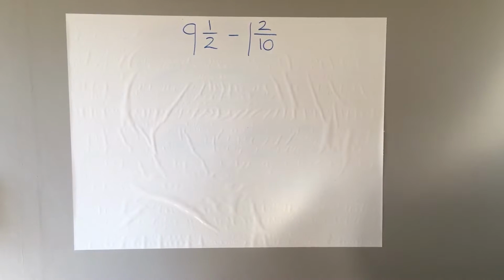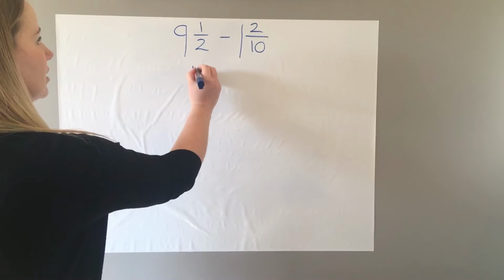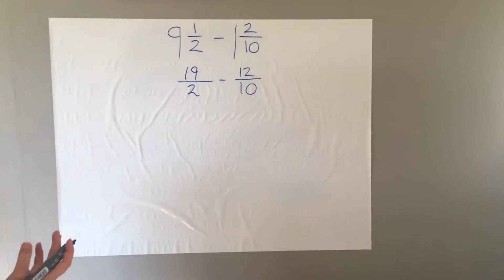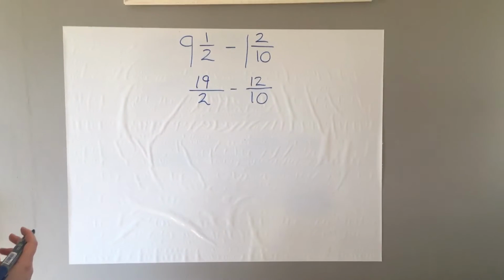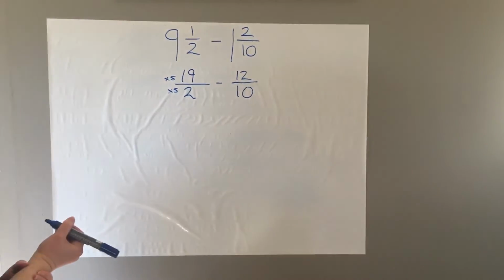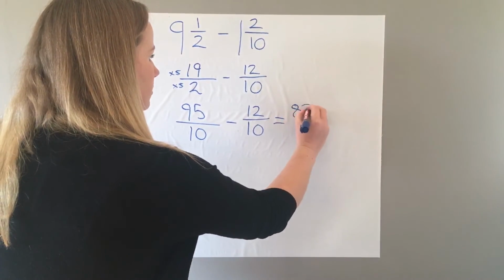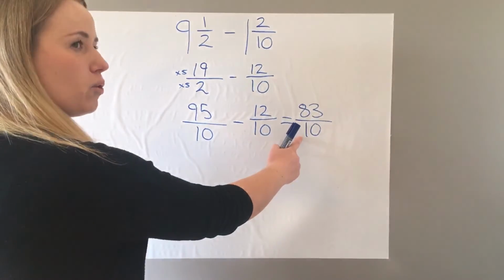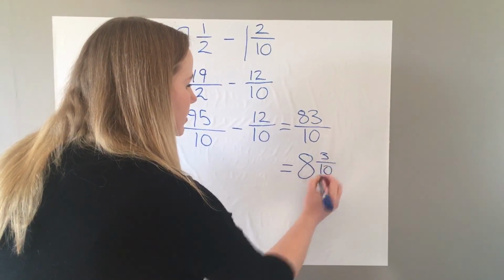Subtracting mixed numbers